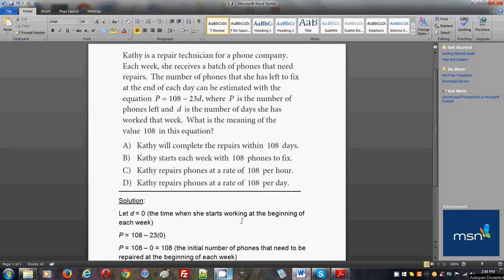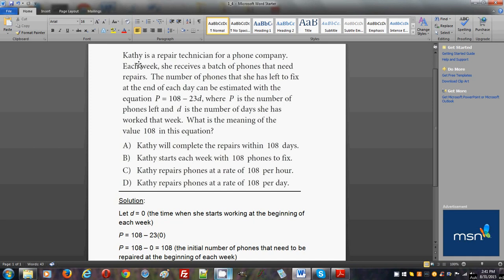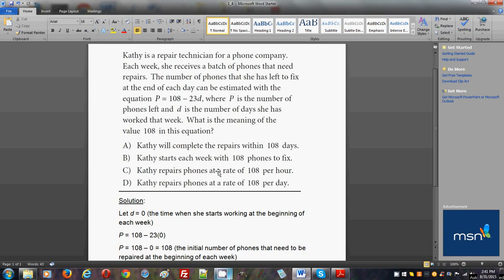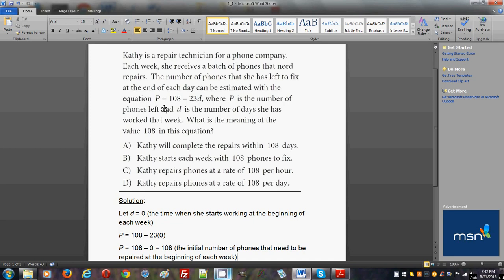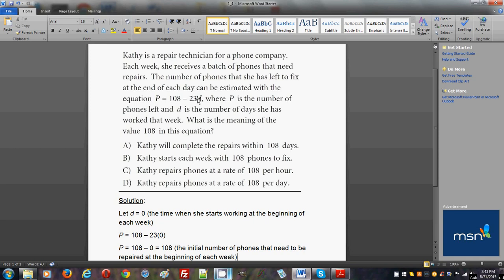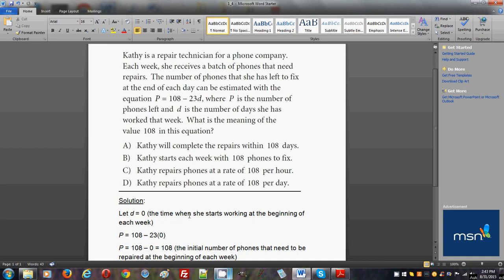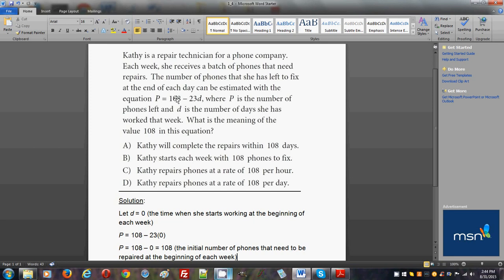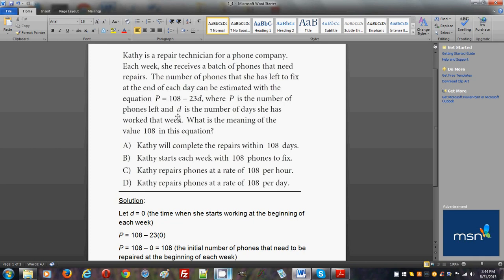SAT Practice Test 1, section 3, Problem # 4